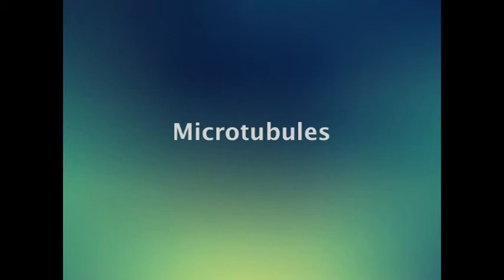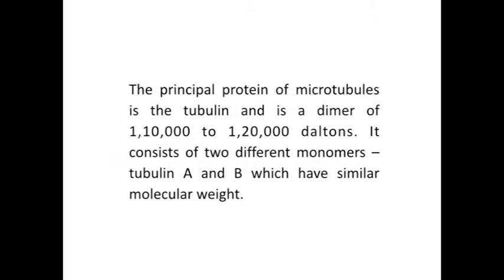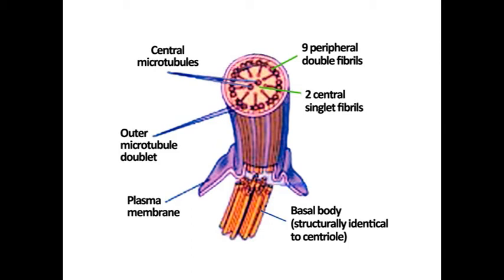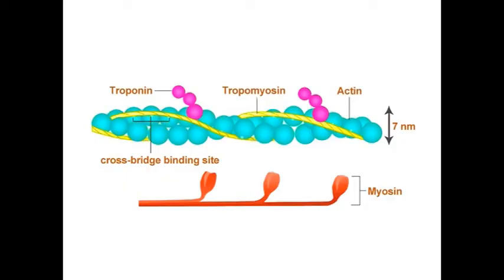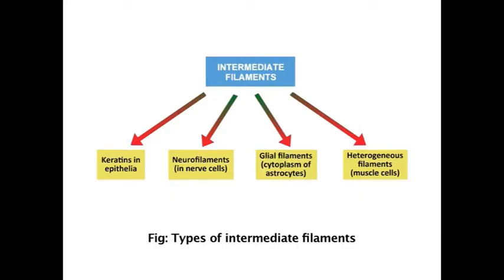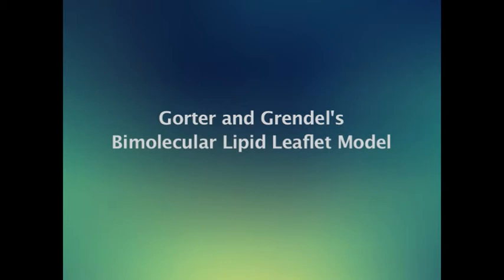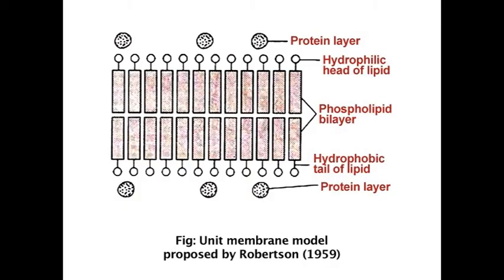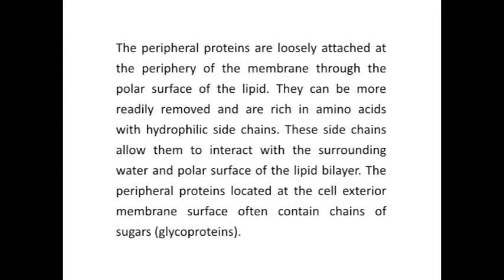CELL BIOLOGY CYTOSKELETONS AND CELL MEMBRANE